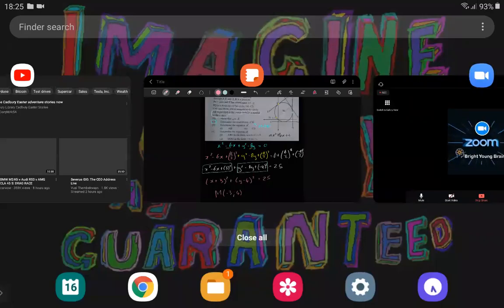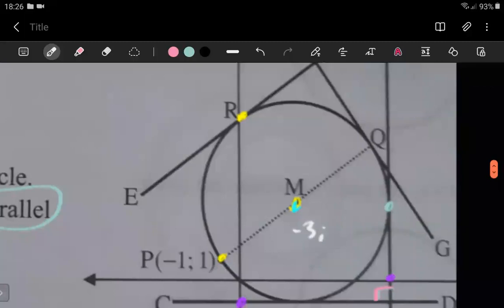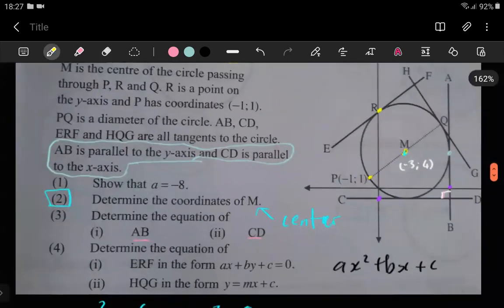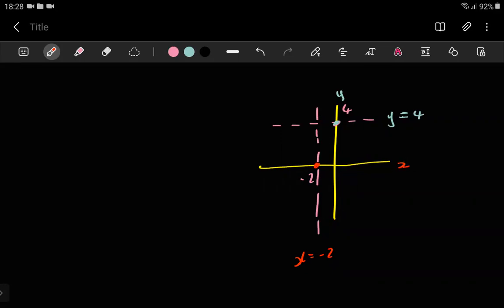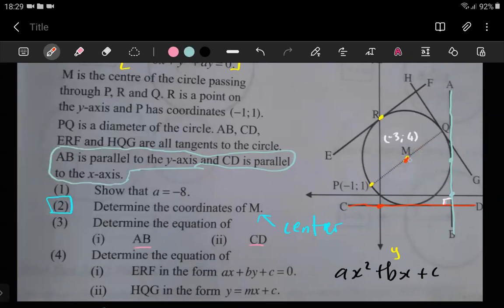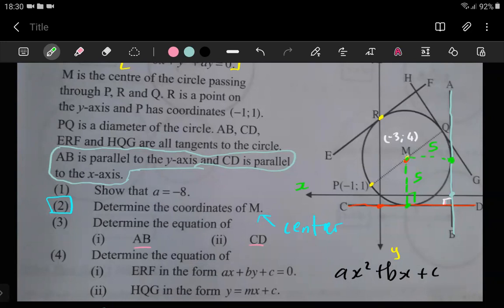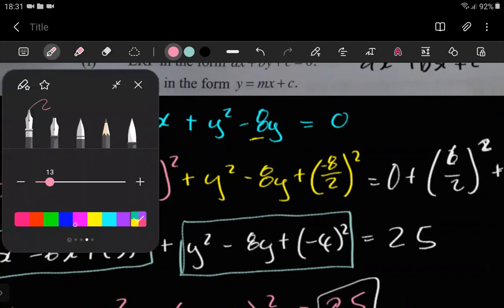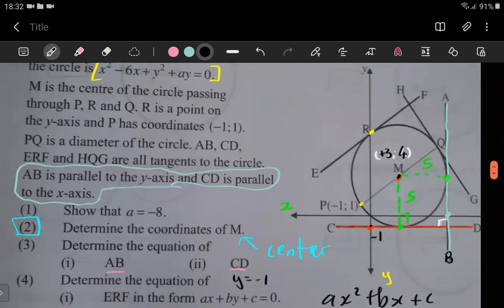Determining a equation of a line that is parallel to the x axis and y axis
In this grade 12 math video we will look at calculating the equation od straight lines parallel to the x and y axis